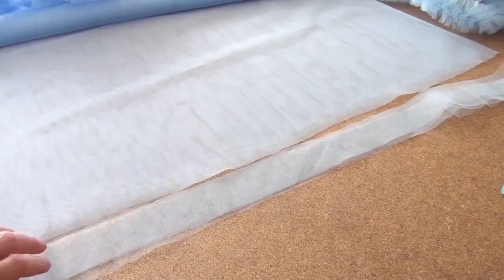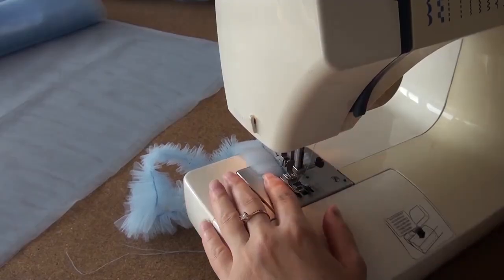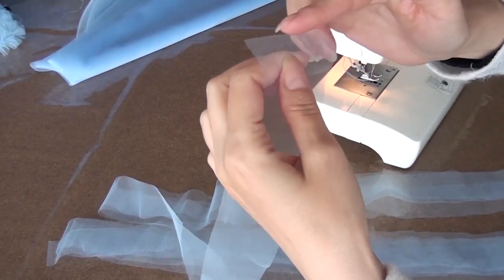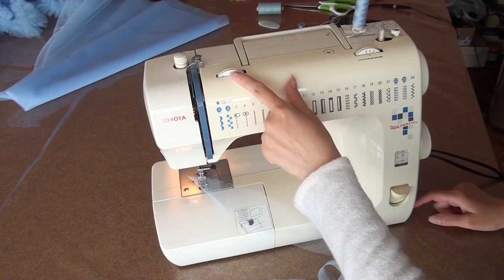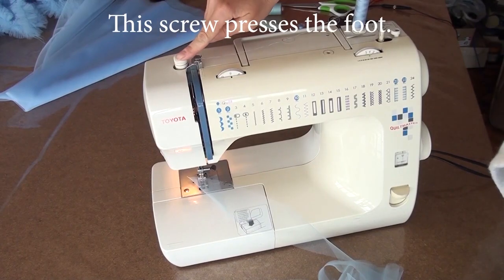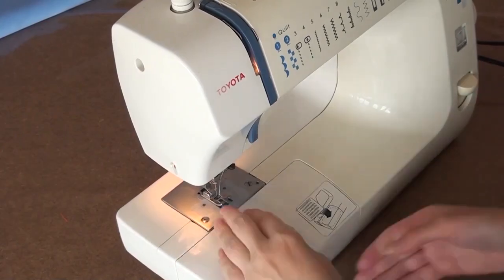📌✅Tulle Ruffle Dress Making